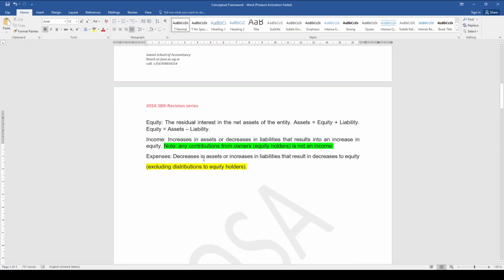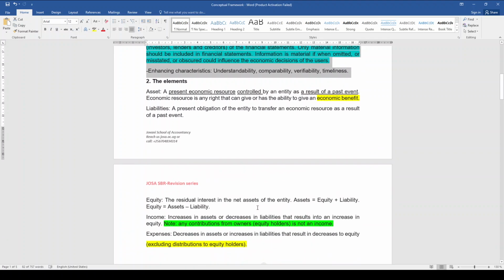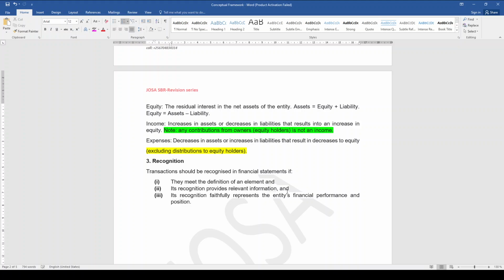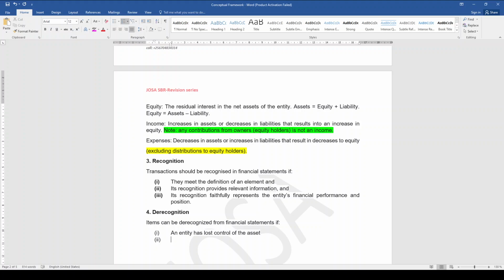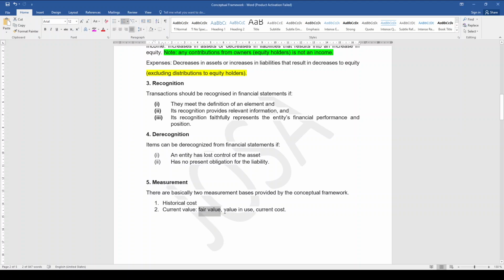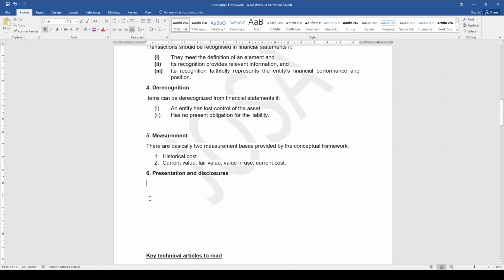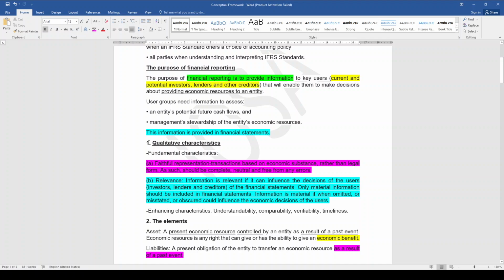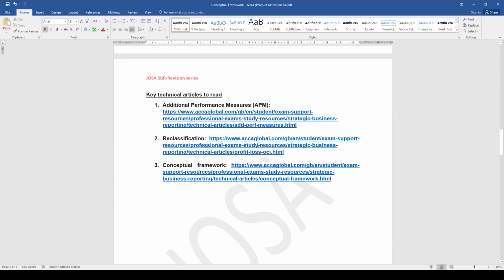Conceptual framework discussed-Part two